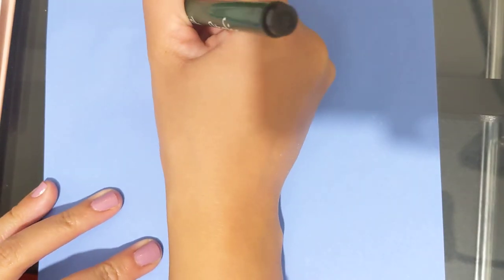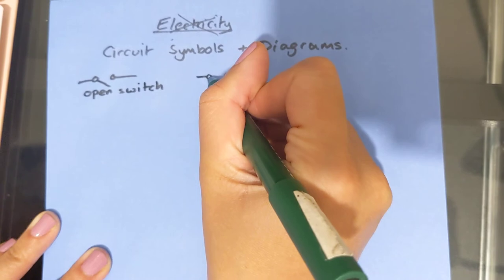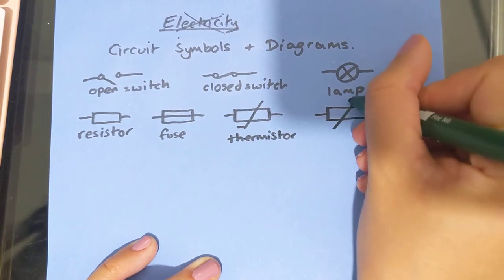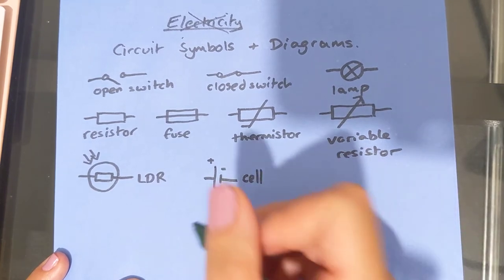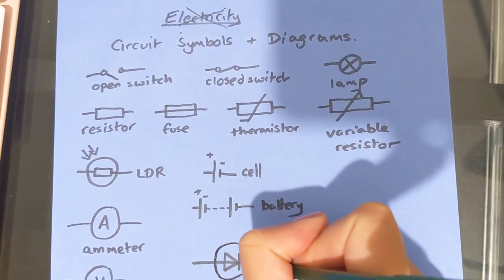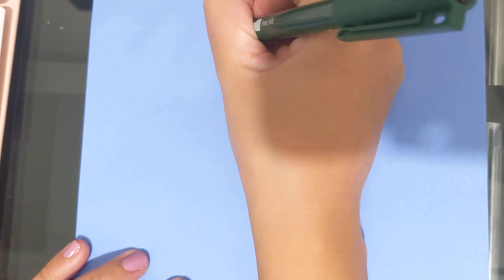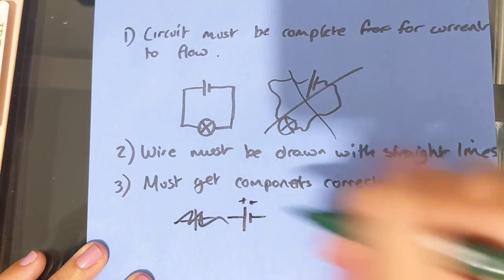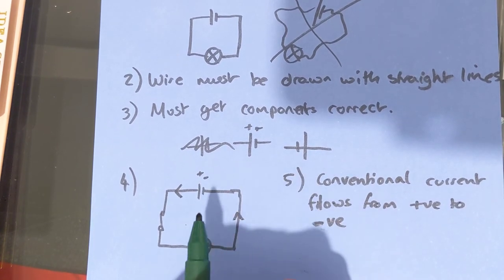Electric Circuit Symbols and Rules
The 14 circuit symbols you need to know for AQA GCSE Physics and AQA GCSE Physics for Combined Science